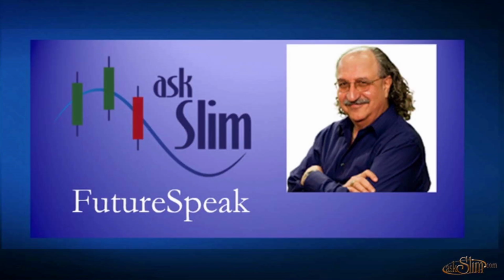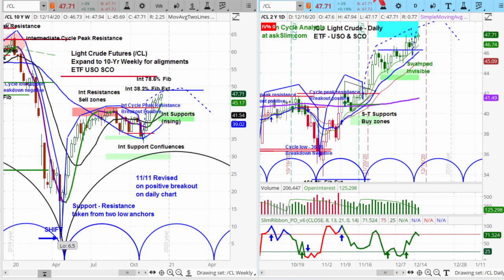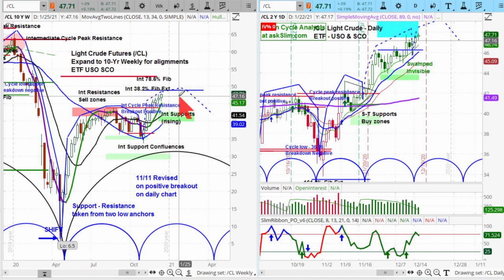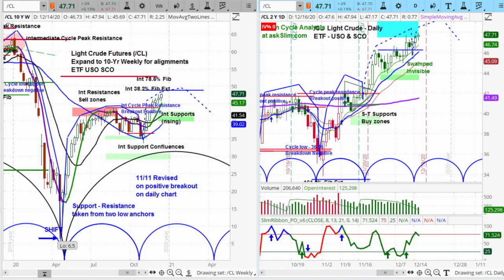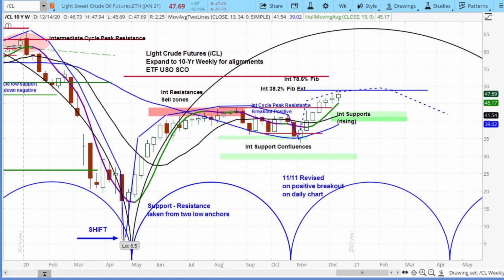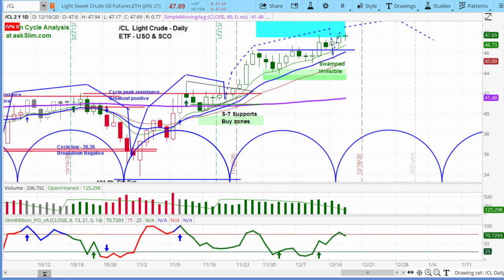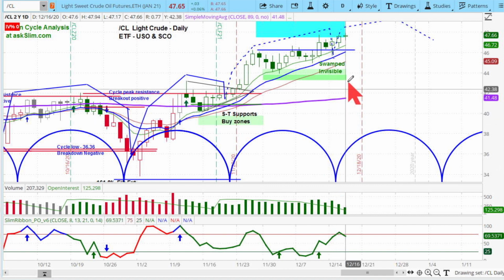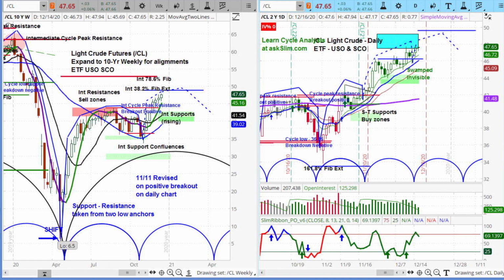CRUDE OIL MARKET FUTURES (/CL) | Chart Review & Projections | Cycle & Technical Analysis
In this segment from the 12-16-20 askSlim FutureSpeak show watch Slim use his proprietary Cycle and Technical Analysis to offer an outlook on CRUDE OIL FUTURES (/CL).